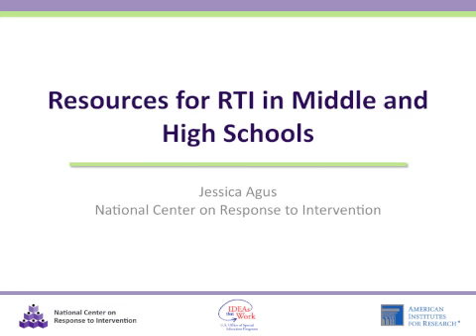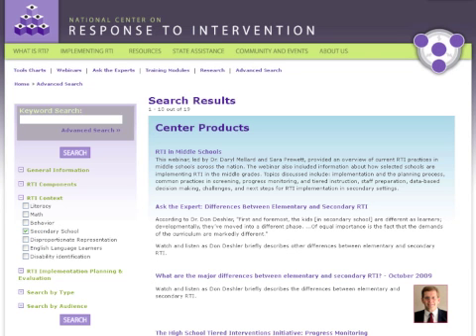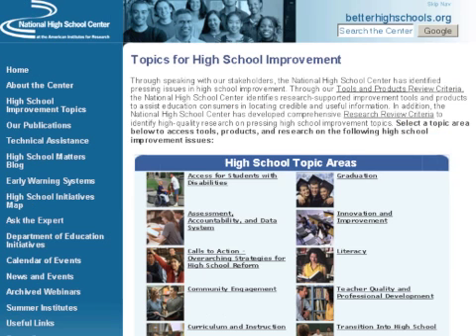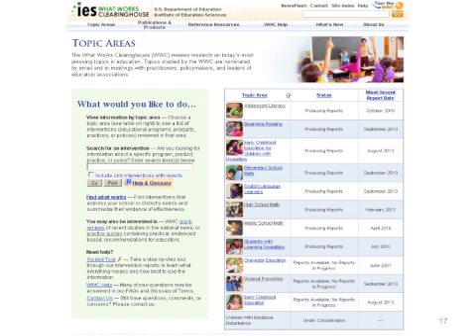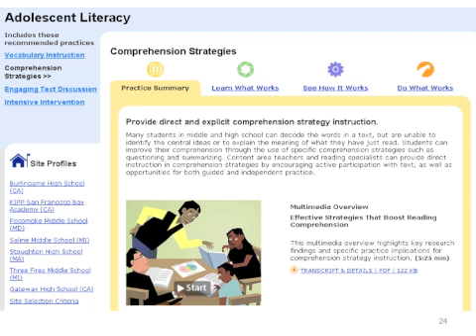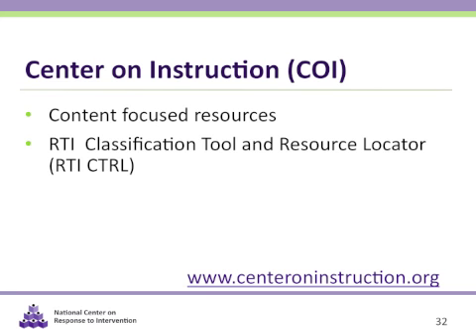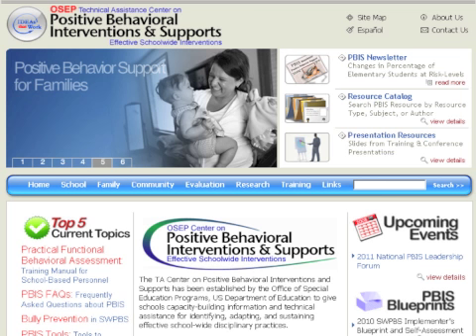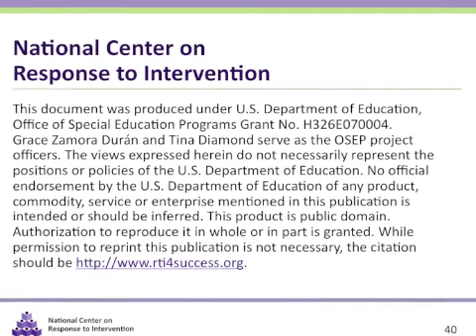Resources for RTI in Middle School and High School